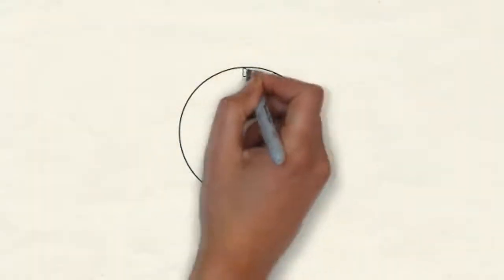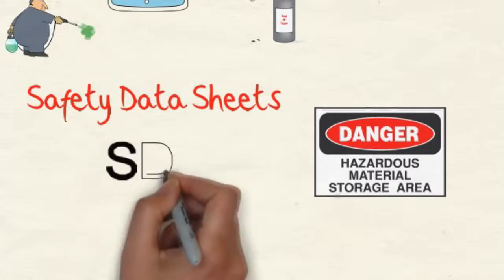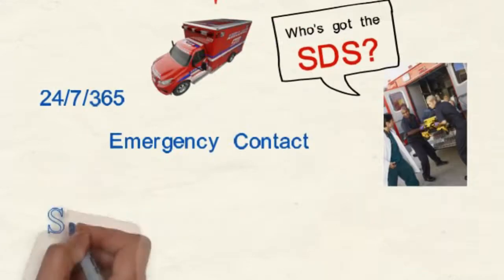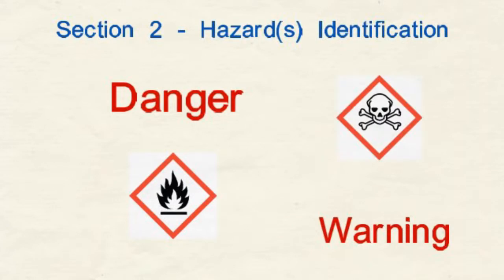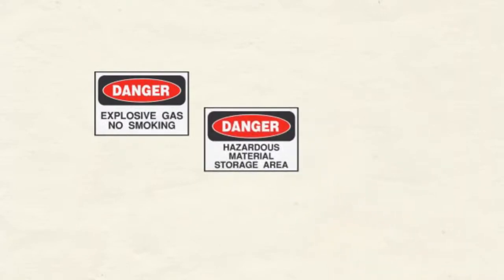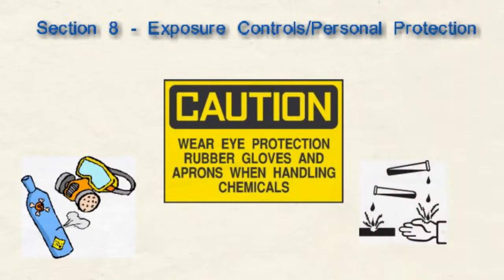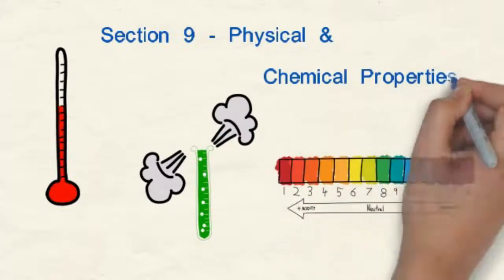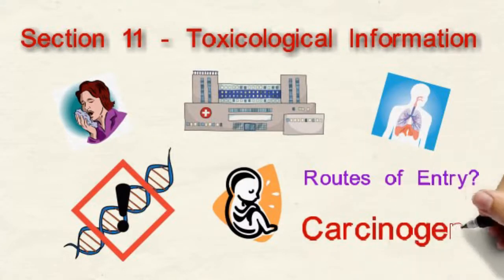Hazard Communication on Safety Data Sheets - Top Ten Things to Know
It’s important all hazardous substances are identified in the work area.  Reviewing your Safety Data Sheets can help establish safety procedures.